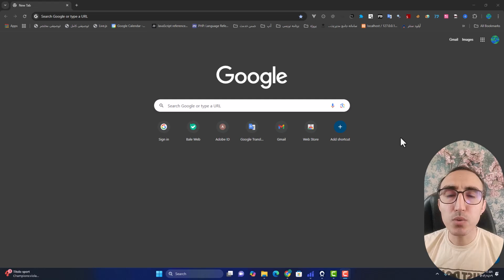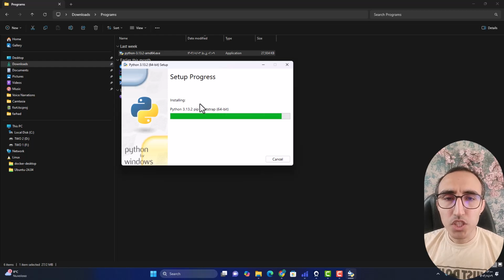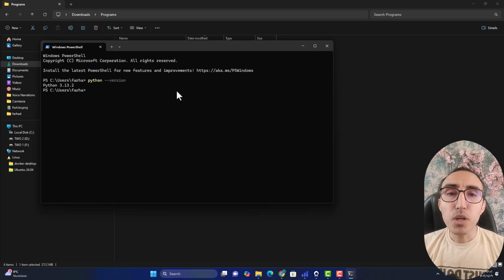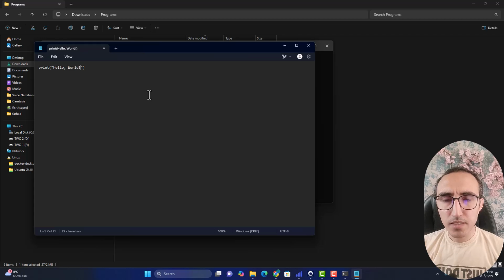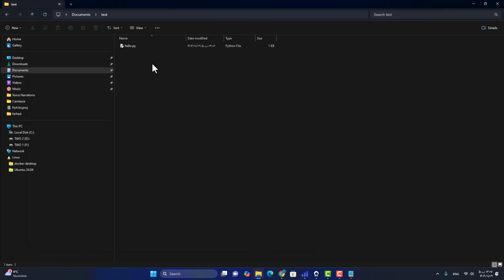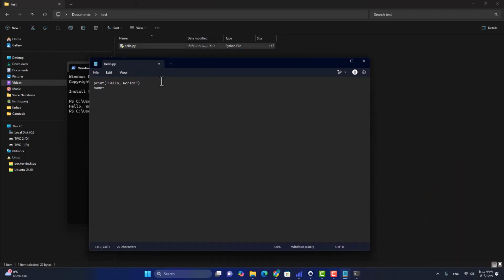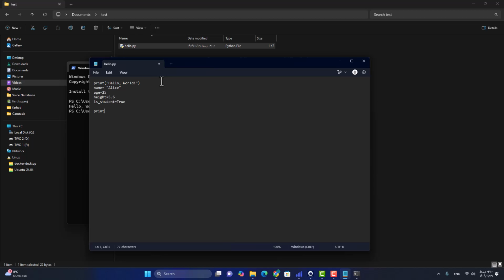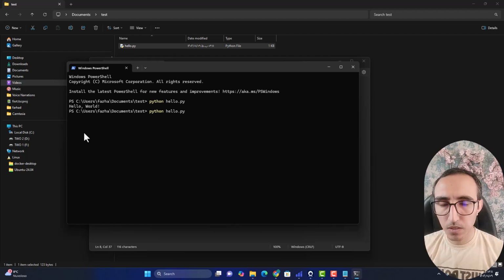Python for Beginners –Write Your First Program!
Looking to get started with Python programming? In this video, I'll guide you step-by-step through:
1️⃣ Installing Python the right way
2️⃣ Running a simple Hello World program
3️⃣ Understanding the basics of writing Python code

Perfect for beginners who want a smooth start into coding. No experience required! Follow along and let’s start your programming journey today.